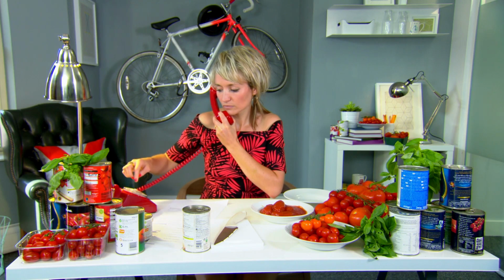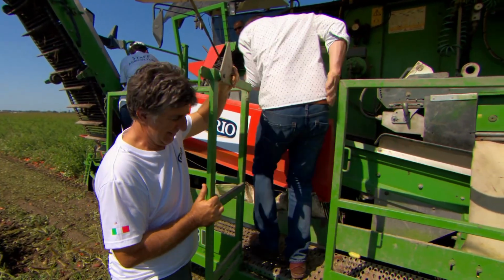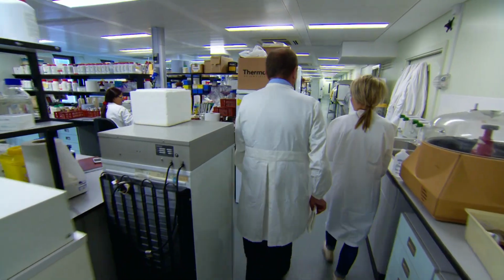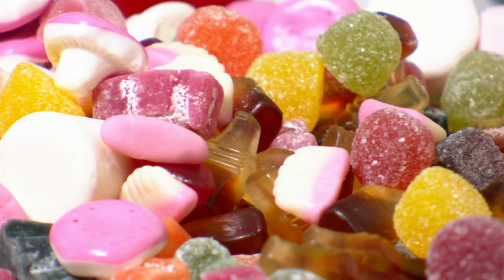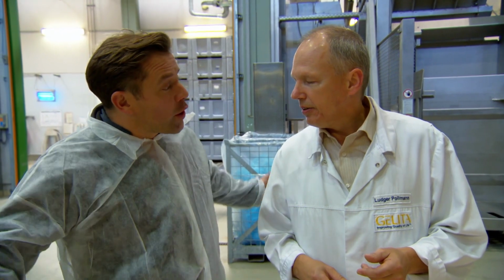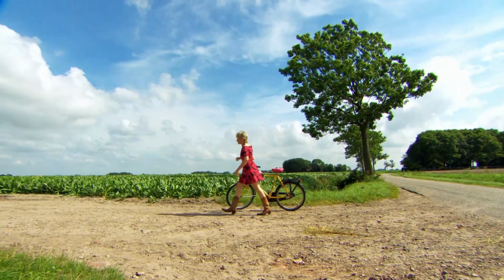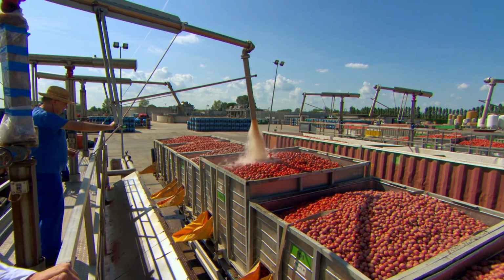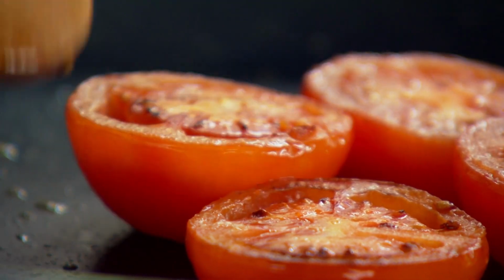What makes sweets chewy? 🍬 | FULL EPISODE | Food Unwrapped U.K. Season 4, Episode 1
Is there any goodness left in tinned tomatoes? What part of a pig makes sweets chewy? And how do prebiotics work?

Our team of intrepid presenters (Jimmy Doherty, Kate Quilton, Matt Tebbutt, Helen Lawal, Andi Oliver, Amanda Byram and Briony May Williams) travel the world uncovering unusual, intriguing and surprising secrets behind the food we eat.